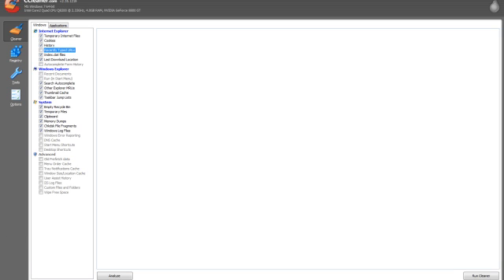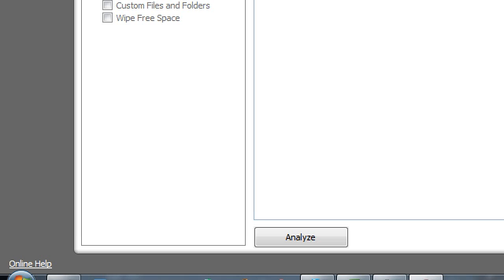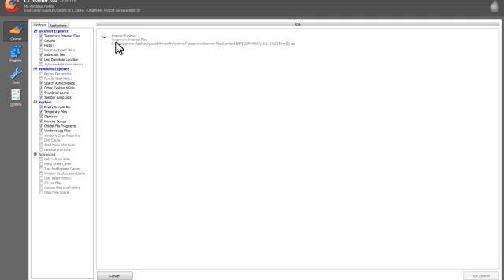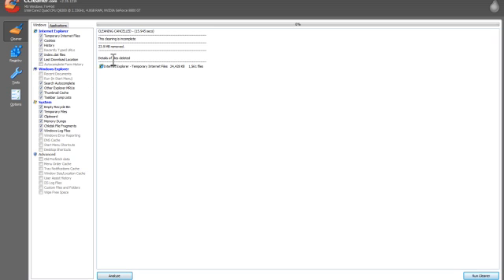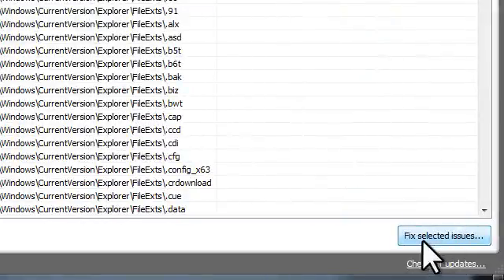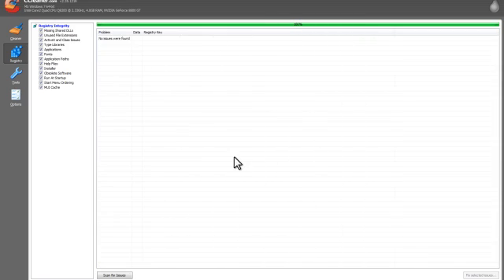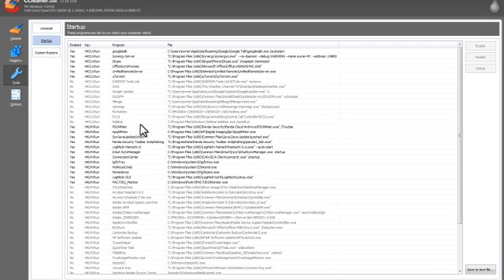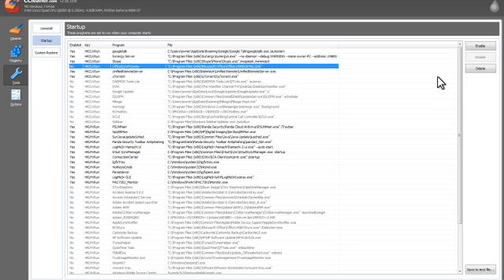Ccleaner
How to use CCleaner.